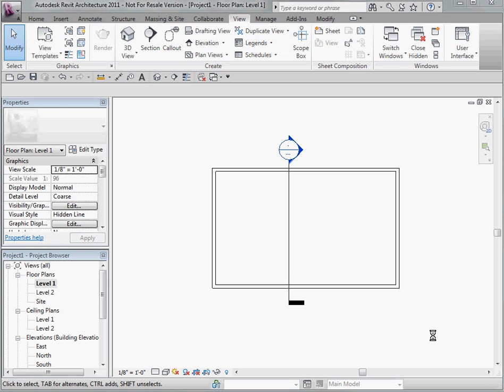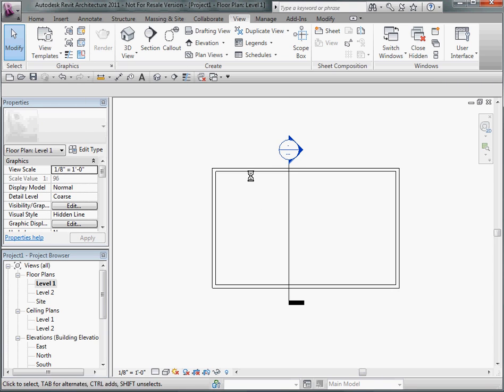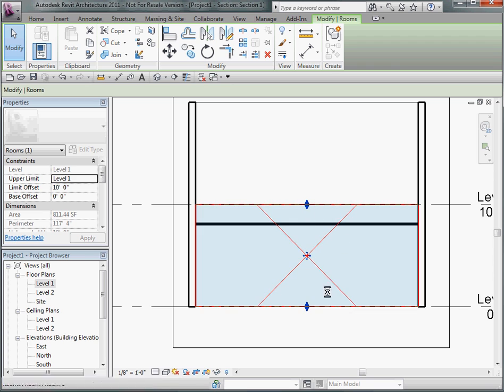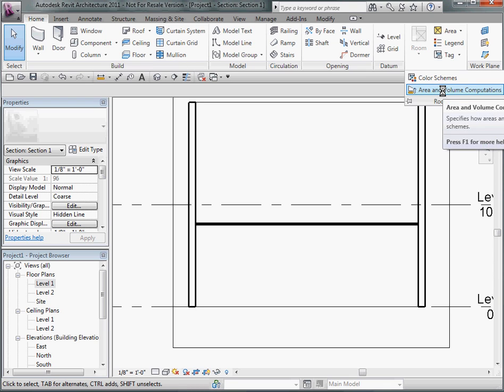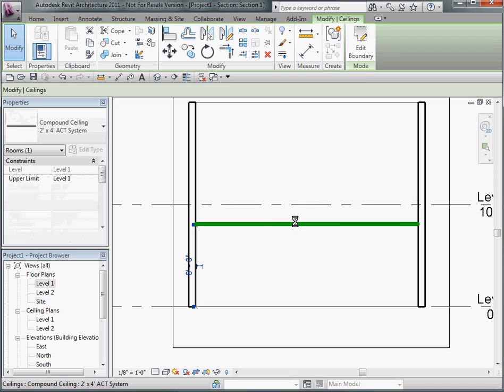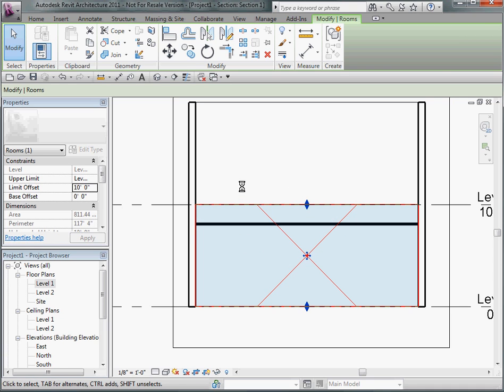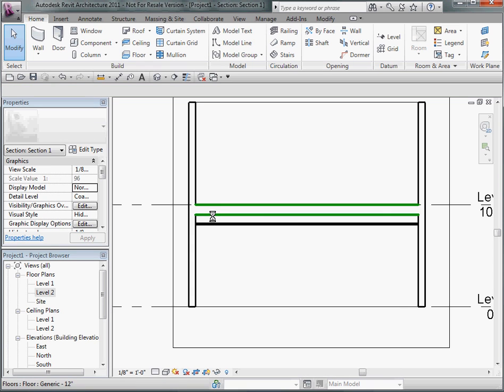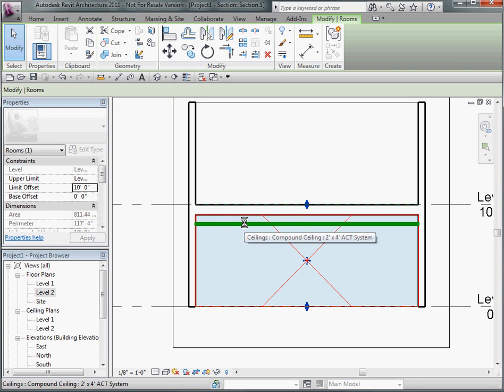Room Bounding Ceilings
What does the Room Bounding setting in Revit mean?  A quick tutorial to show you.  Watch in HD if you want to see more details and button clicks.